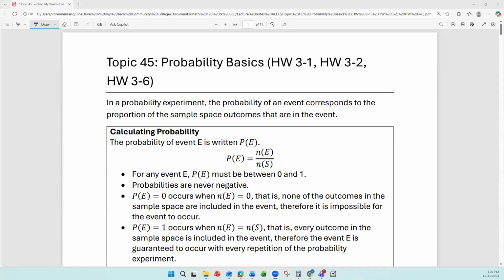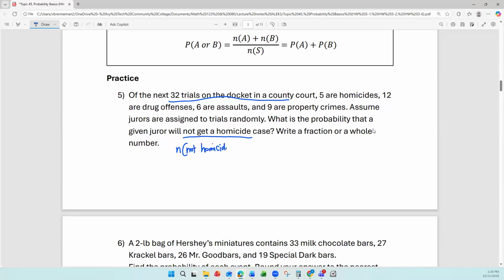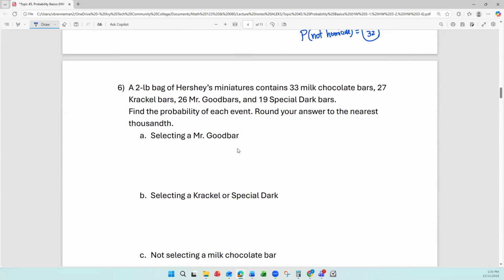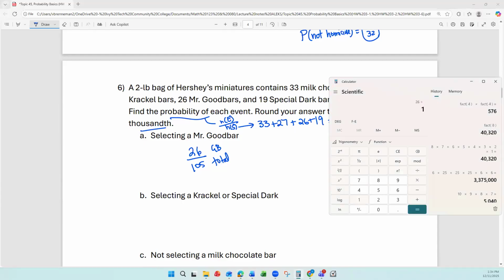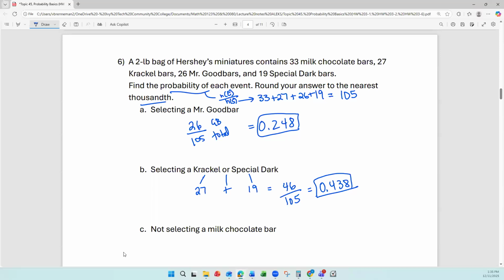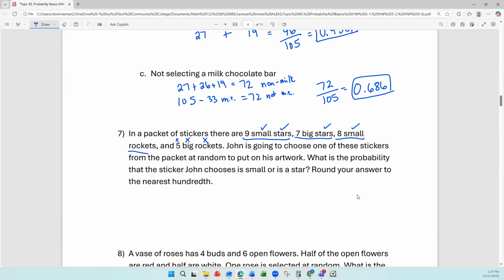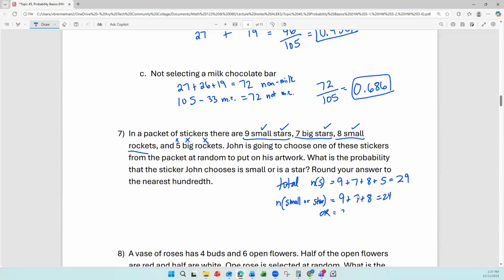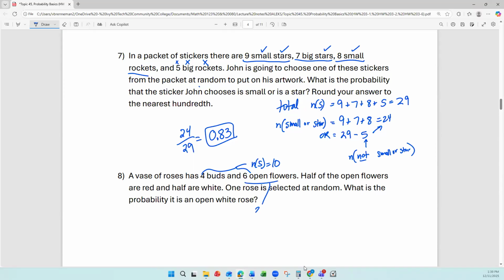Topic 45 #5 - 8 NOT/AND/OR probabilities